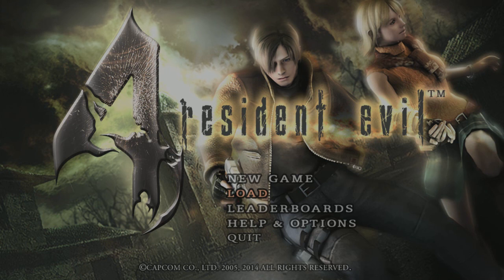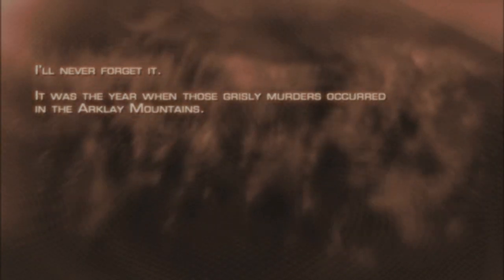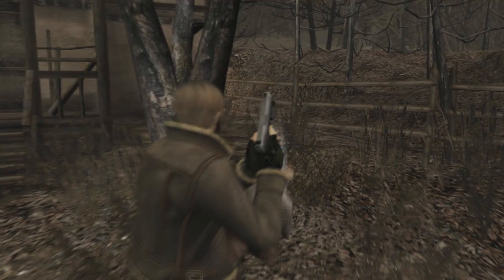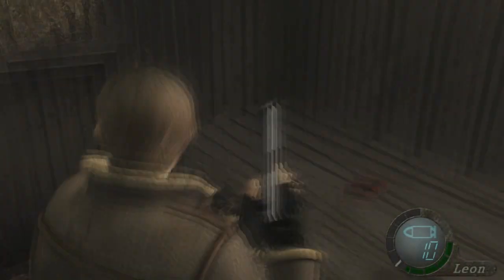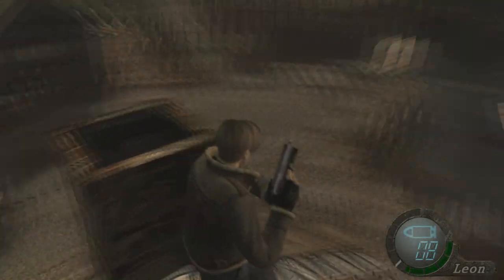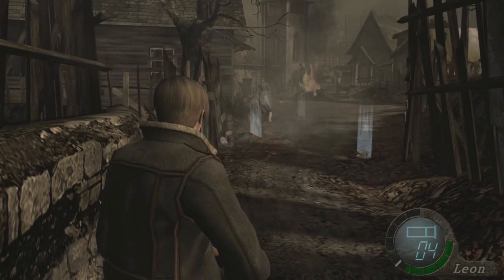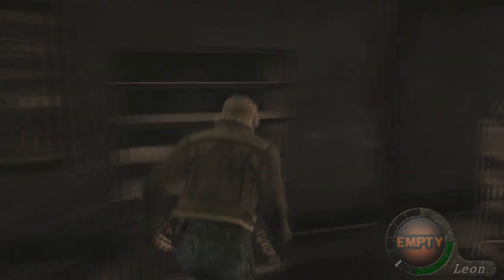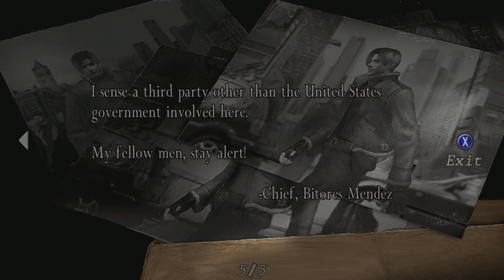Resident Evil 4 - " Mech Plays " - Walkthrough Part # 1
Welcome viewers to my first in a new series of play through's for the newly released RE4 from Capcom. Follow me as i revisit one of the all time greatest games and a personal favorite that is finally available in HD for PC.